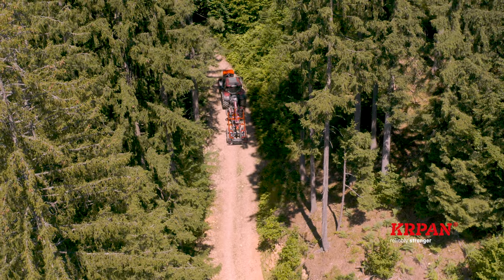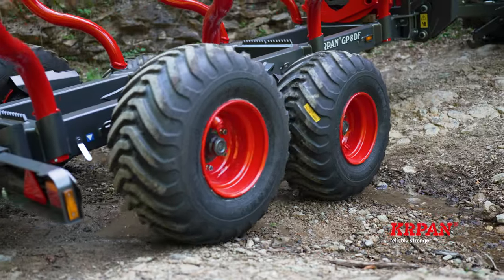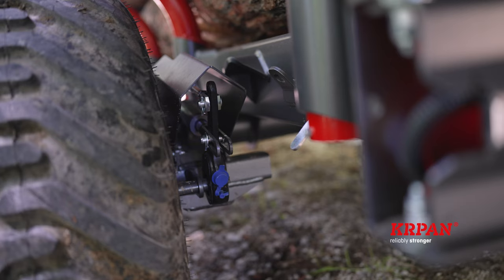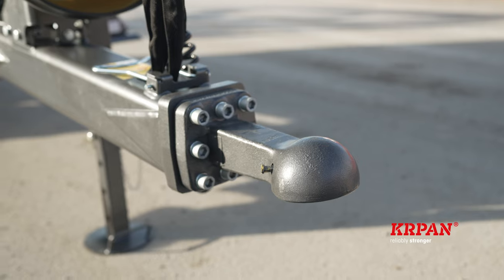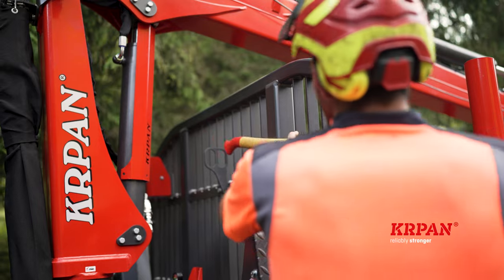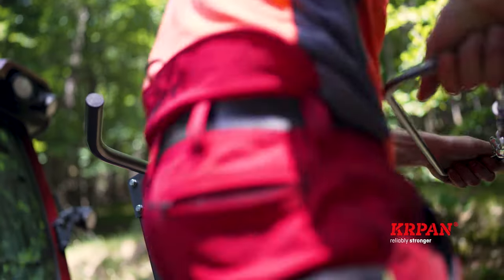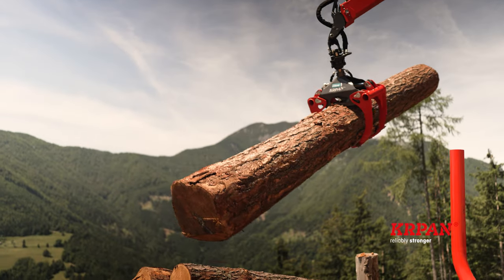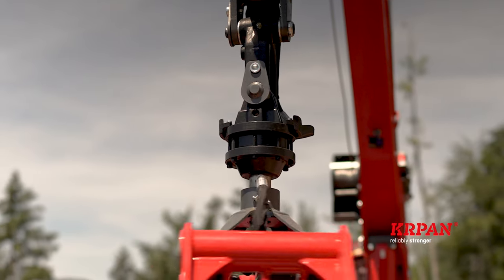Forestry Trailer KRPAN GP 8 DF with Forestry Crane KRPAN GD 6.6 K and GD 7.6 K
Meet the lightest of the KRPAN forestry trailers (model KRPAN GP 8 DF with crane KRPAN GD 6.6 K or KRPAN GD 7.6 K), suitable for tractors with minimum 60 HP.